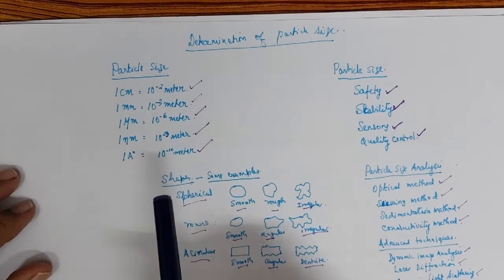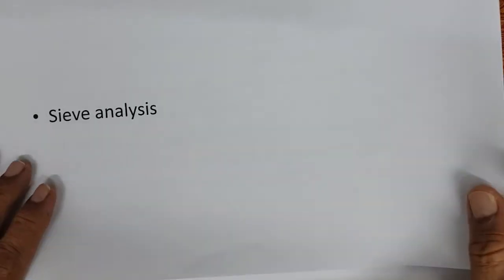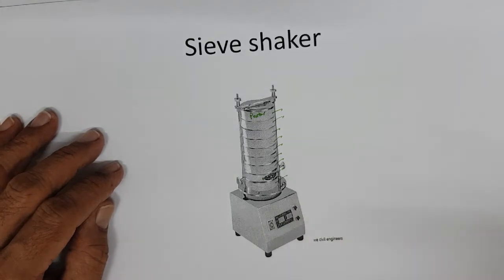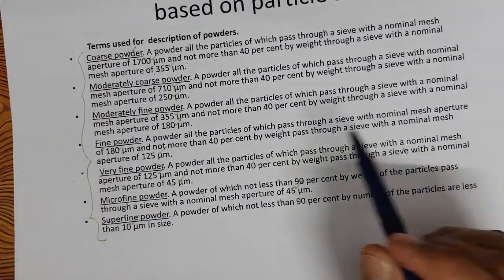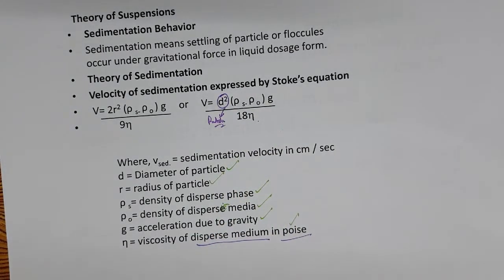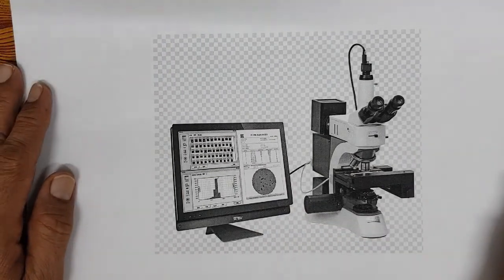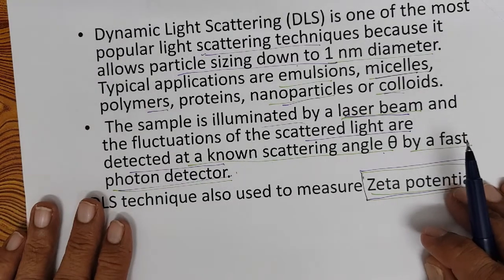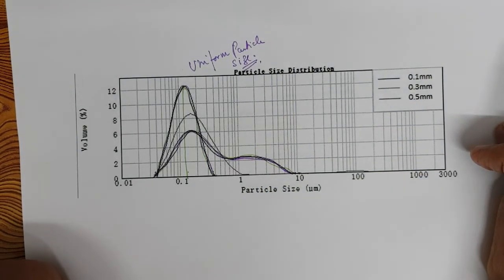Part 37 Determination of particle size- science of cosmetics and personal care products